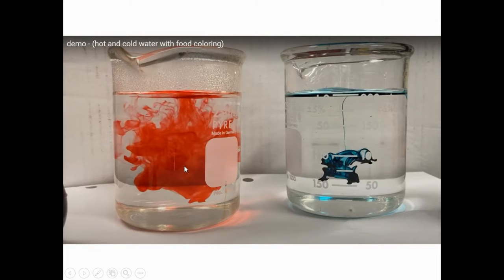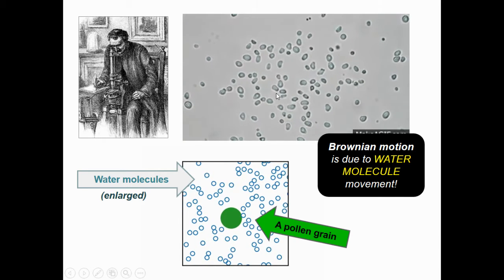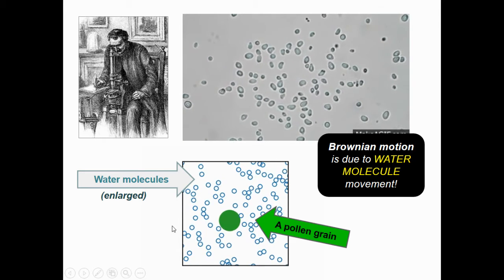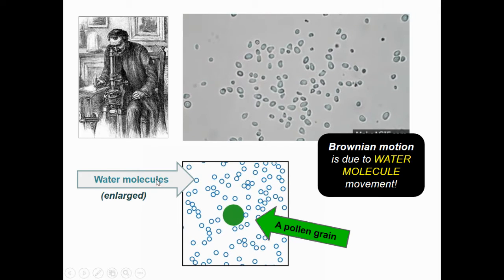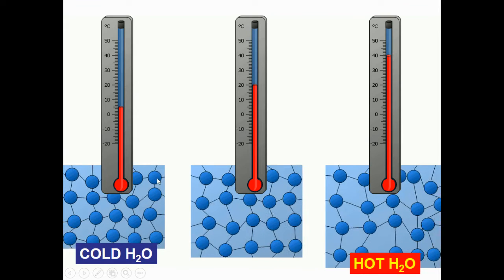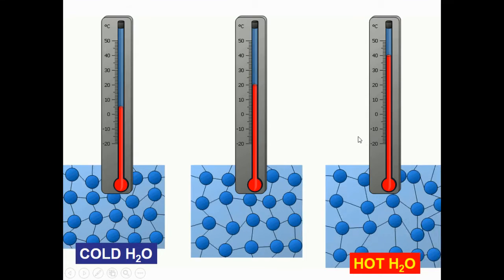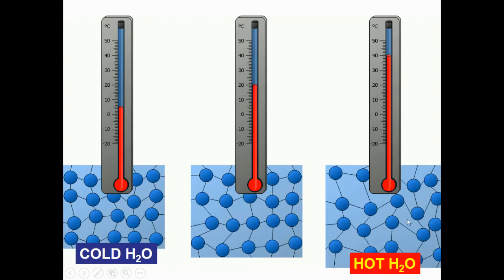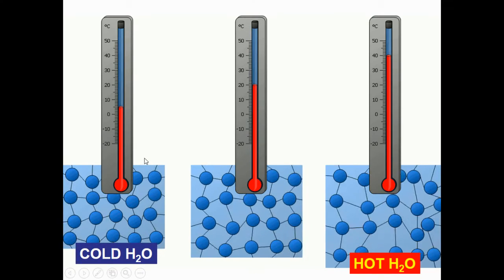Hot/Cold Water demo follow-up 21-22